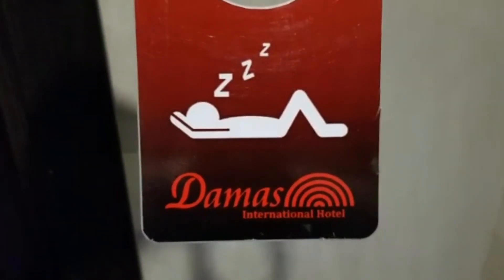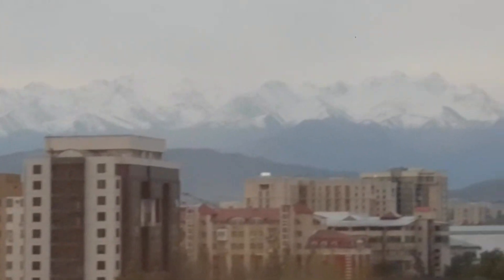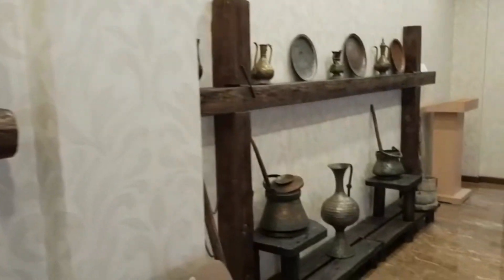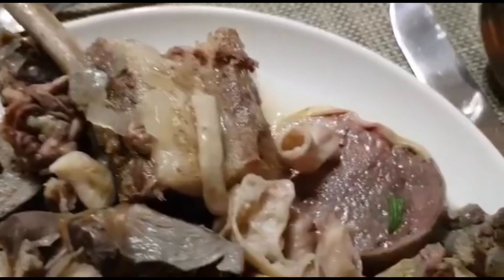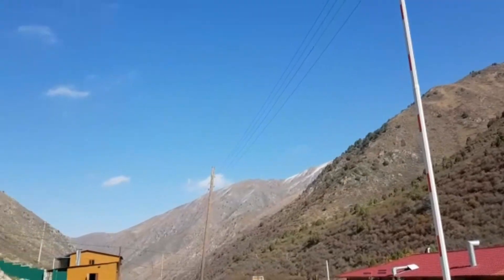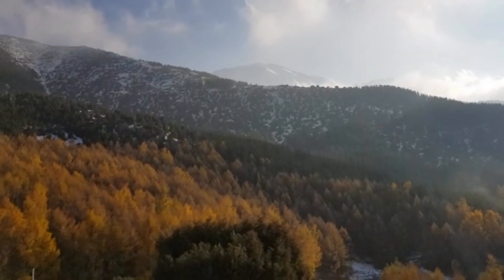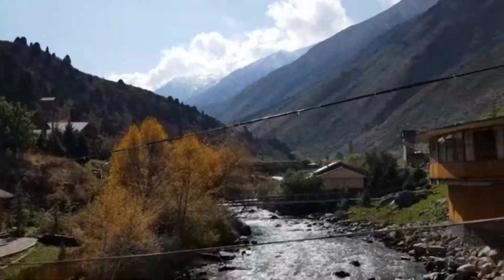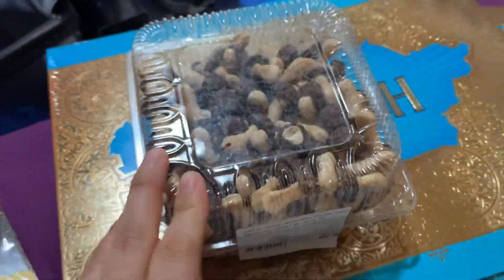WHAT TO EAT IN KYRGYZSTAN 🇰🇬? + people in this country?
Daddy went to another small country of KYRGYZSTAN 🇰🇬 near to KAZAKHSTAN 🇰🇿
And more colder!

God bless